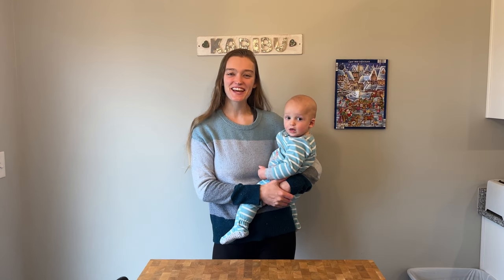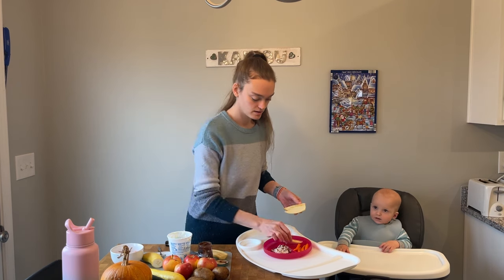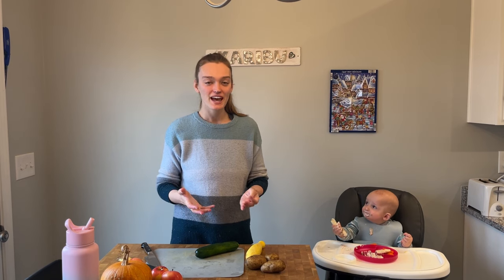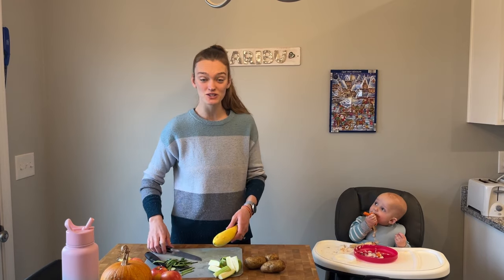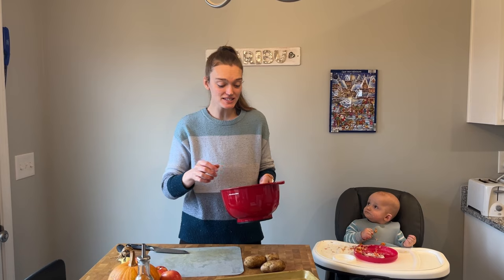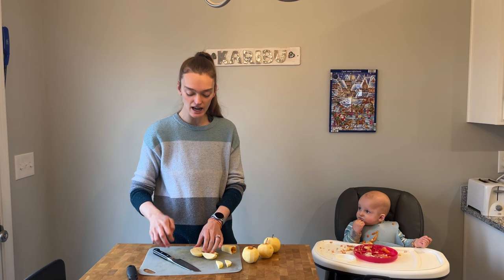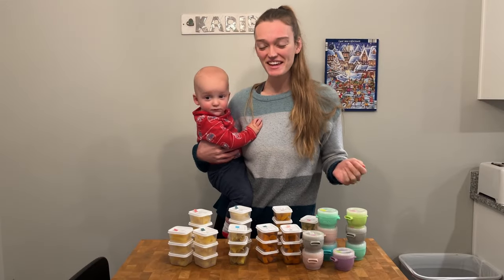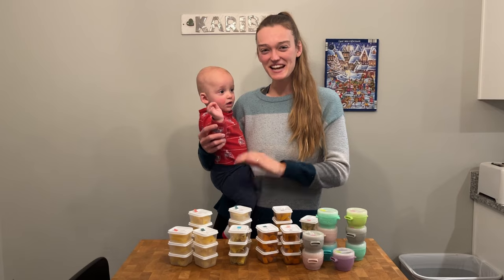baby led weaning freezer meal prep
Here's how we are prepping foods an making them safe for our little one as he transitions into the world of solid foods!